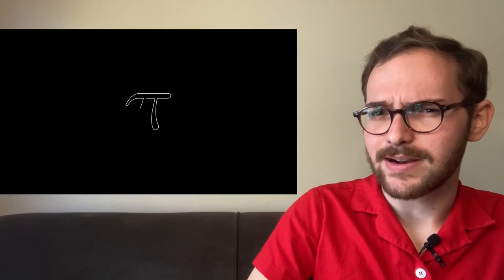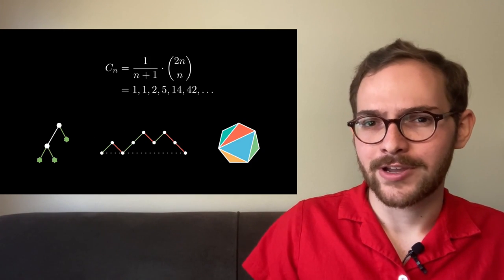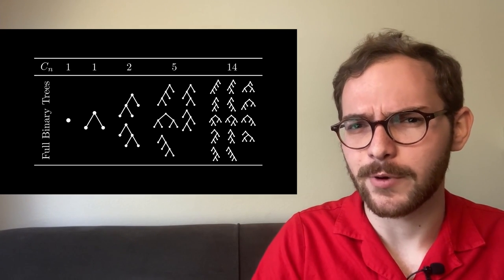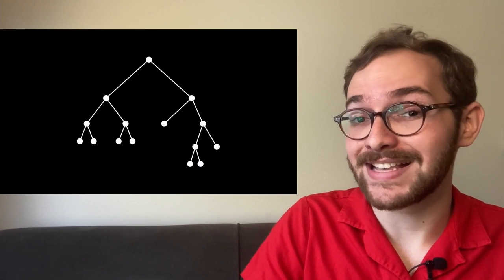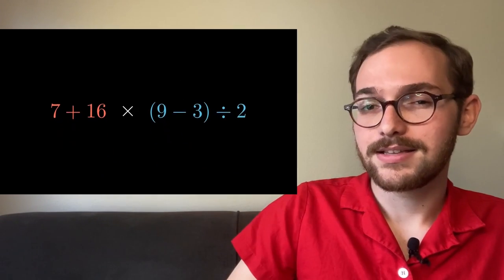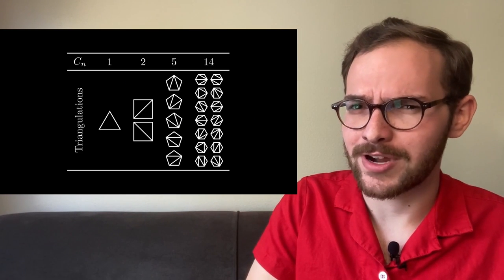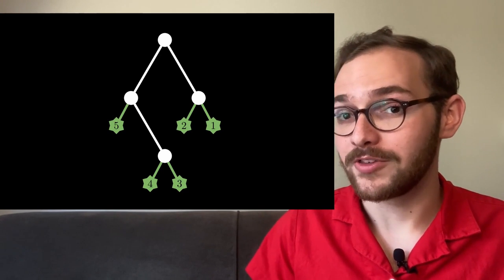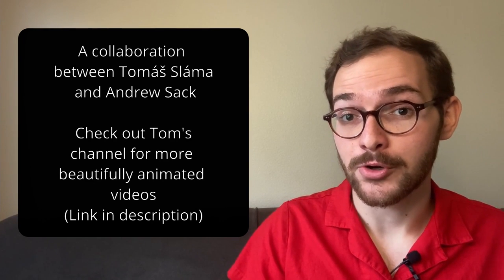The Most Important Sequence: The Catalan Numbers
This is our group submission for some2
I worked with Tomáš Sláma who made all of the animations in this video.  Check out his channel for more beautifully animated math videos

Corrections:

At 6:43 the formula should only go up to 2n-1 instead of 2n+1